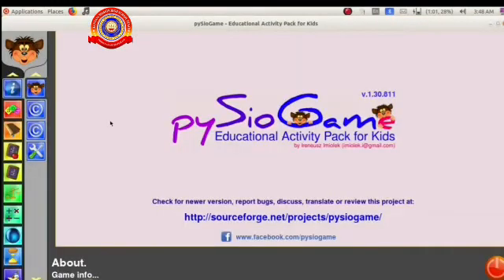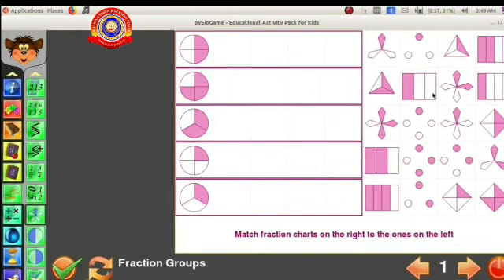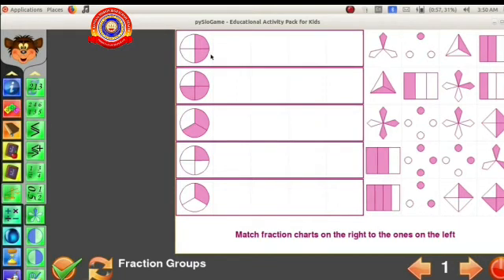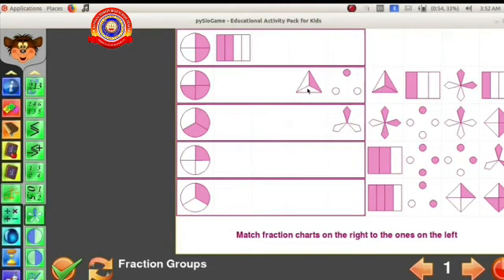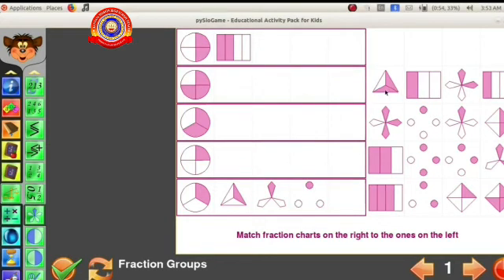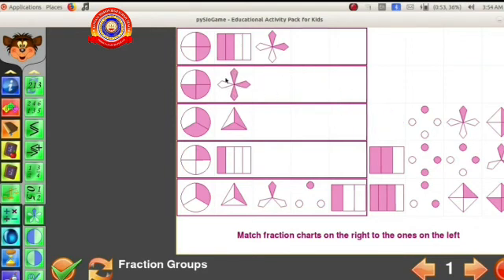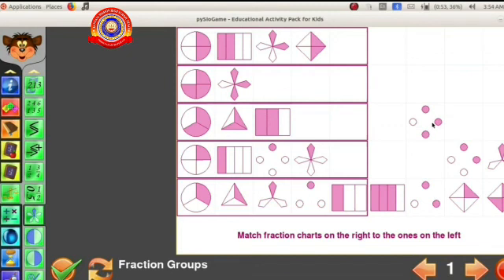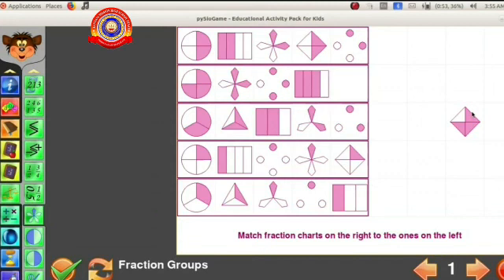KRSMA#Standard 4 IT Game 14 Half And Its Half.